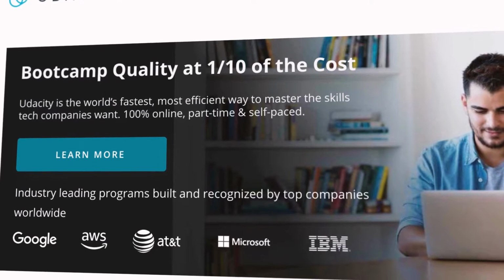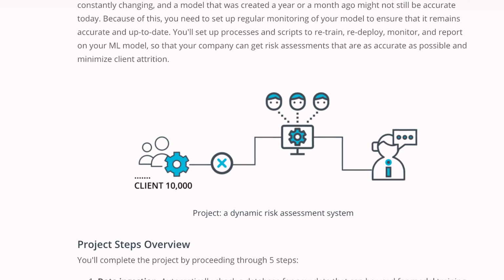Introducing the Machine Learning DevOps Engineer Nanodegree program!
Data and AI professionals today are expected to be able to go beyond training ML models to packaging, deploying, and monitoring them in production environments. Whether you’re a Data Scientist, Data Engineer, Software Engineer, or any other role working with ML models, building this DevOps skillset will set you apart.